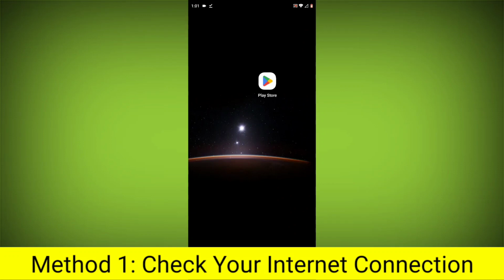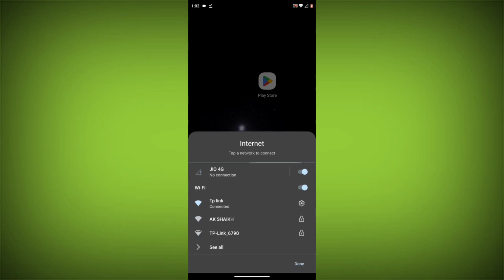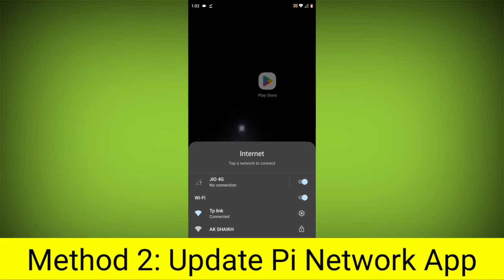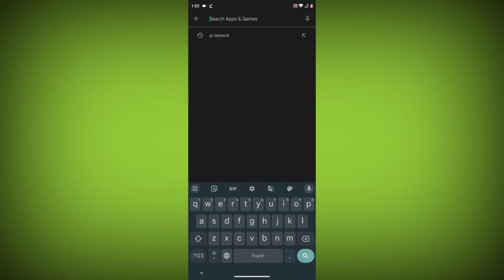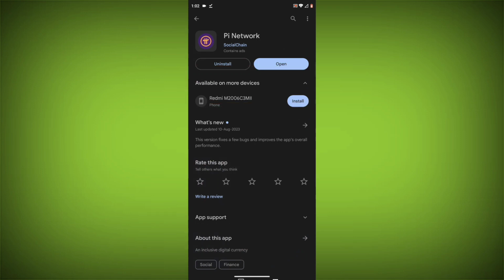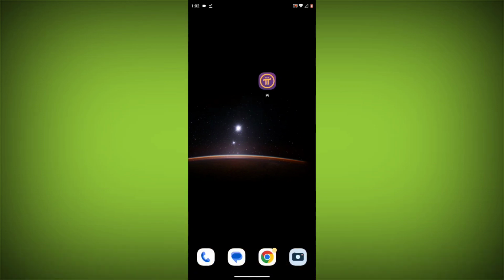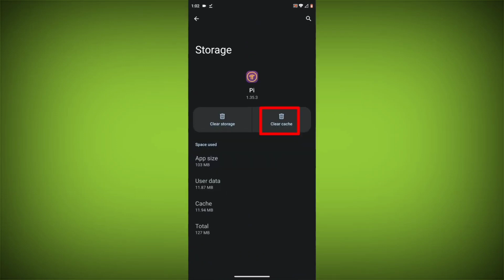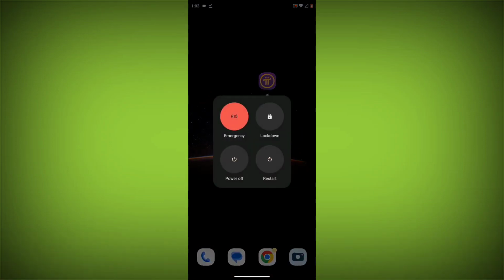How To Fix Pi Network App Stuck on Loading Developer Ambassador Program... Problem Solved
Talk soon,
Abid Akay